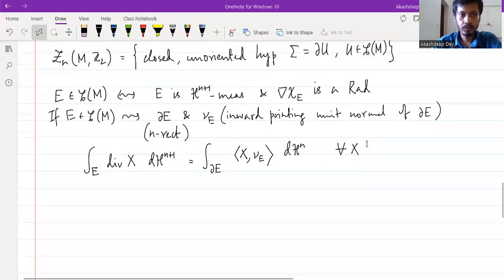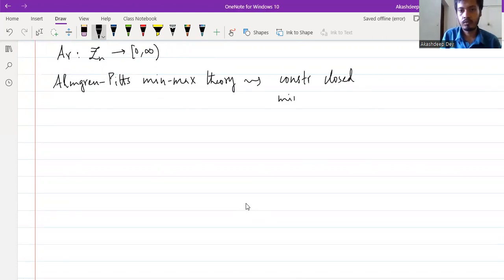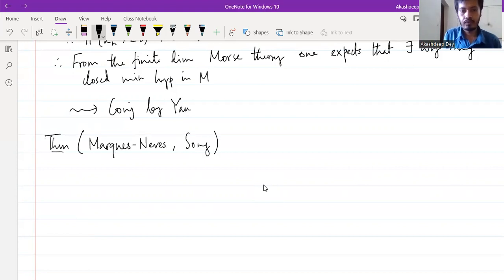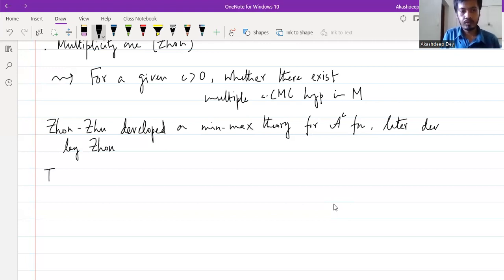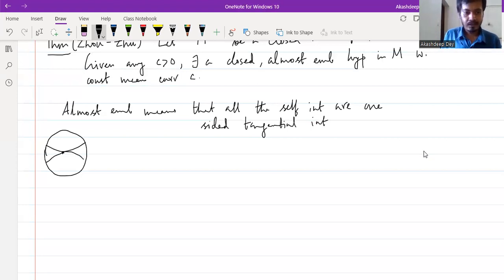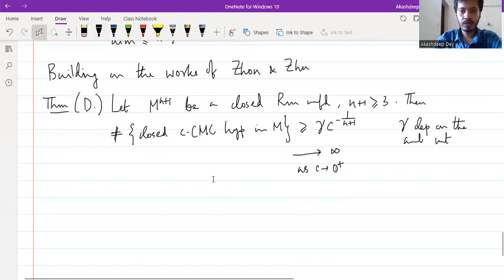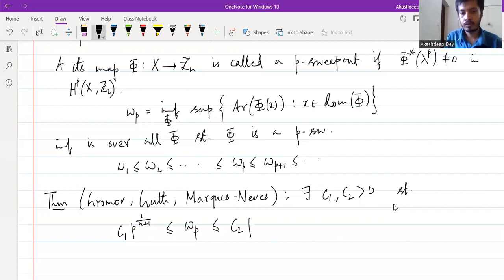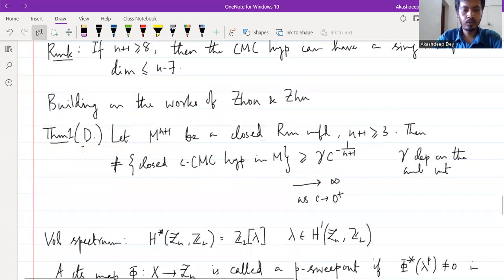S02T03 Akashdeep Dey 02